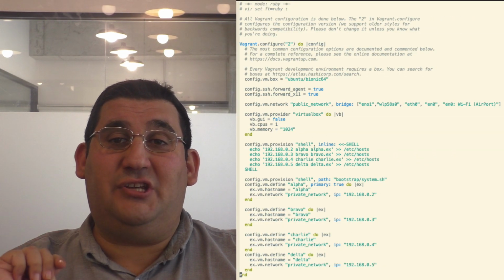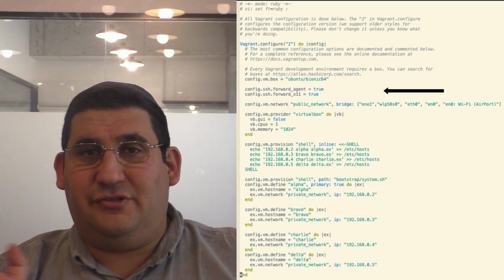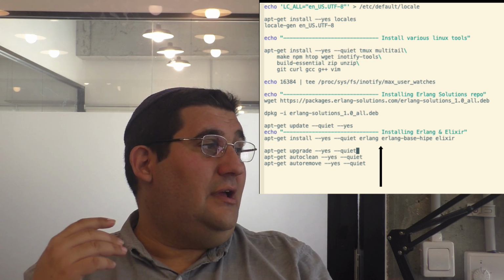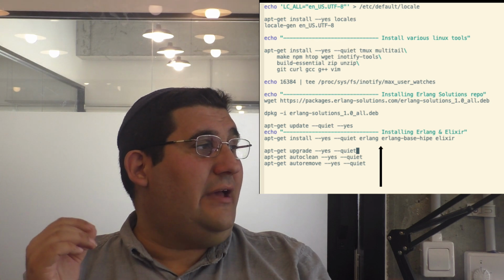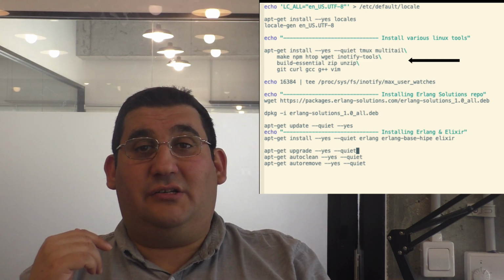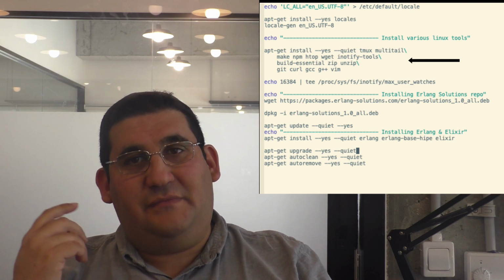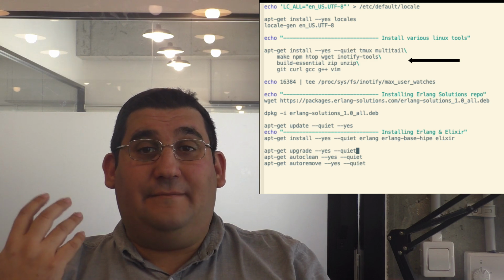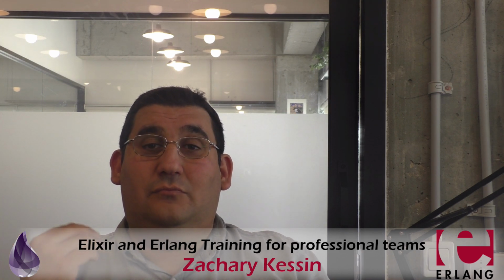Building An Erlang cluster with Vagrant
If you want to build software and testing on a Cluster of nodes consider building a cluster in vagrant to test your software. This is a brief introduction on how to do that.

If you would like my help getting started with Elixir or Erlang feel free to book a time to talk to me